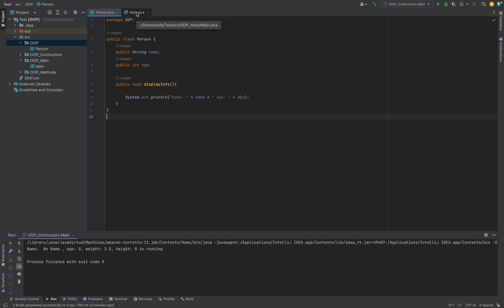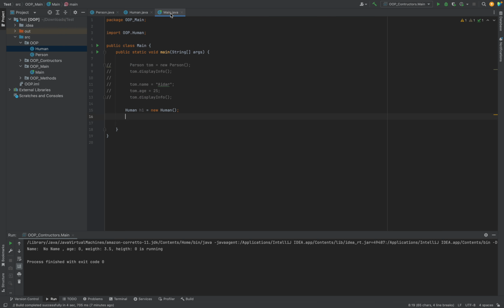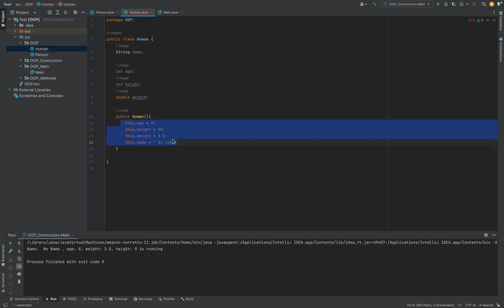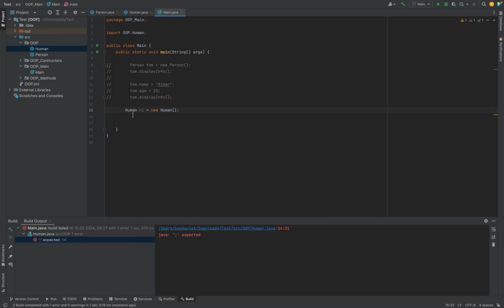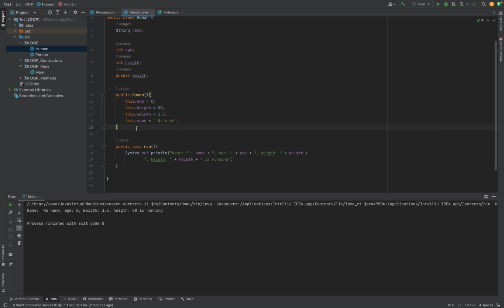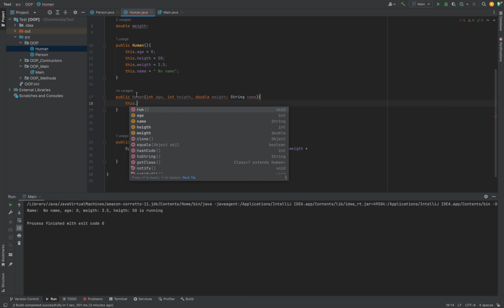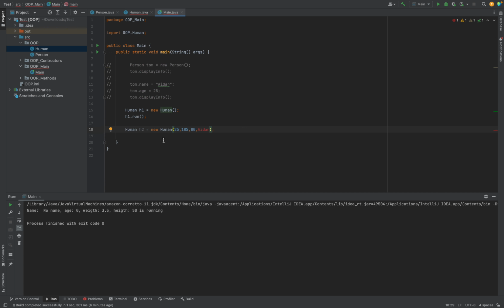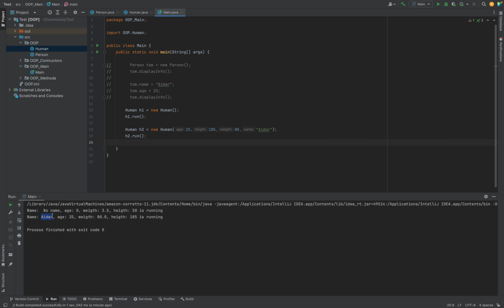OOP 2 Constructor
A constructor is a class method that initializes a new object after it is created. If we want to give an object some initial parameters, we can specify all this in the class constructor.